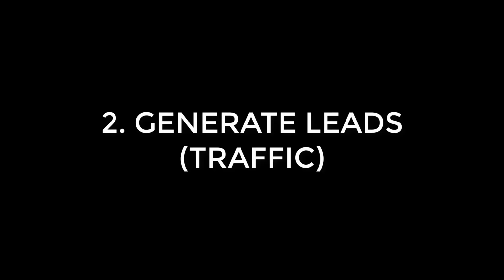Make Money On Instagram (3-Step Guide)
In this video, we're giving you 3 steps to make money on Instagram. 🔥🔥🔥Start making money online💵 Our #1 recommendation: ➡️

While you may or may not be making money online, it is a fact that Instagram is one of the best income-generating tools for both online and offline businesses. So we have a simple 3 step process for just one way to start making money using Instagram, even if you have no experience online or business, period!

👇TOOLS & RESOURCES👇

Digital Marketing GAME CHANGER Books

Recommended Sales & Marketing Training

Revenue Pro Tips - Helping You Move Into A Position of Power With Your Finances With Online Based Streams of Income.